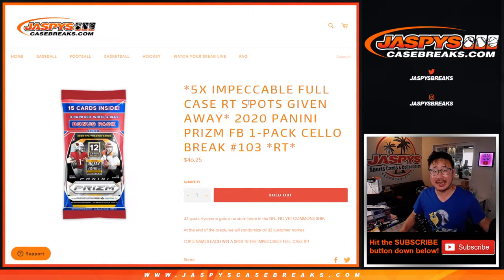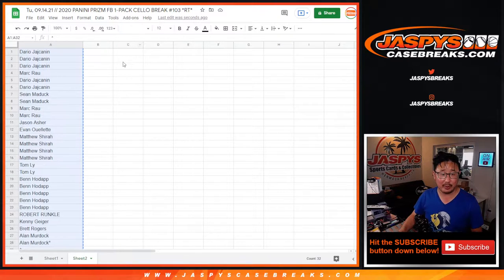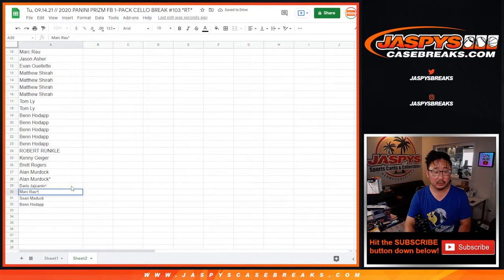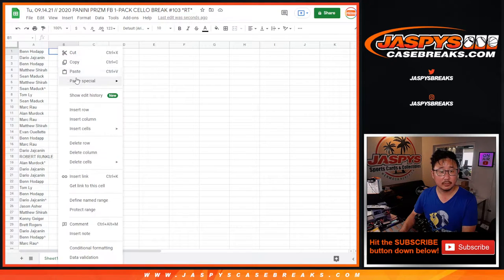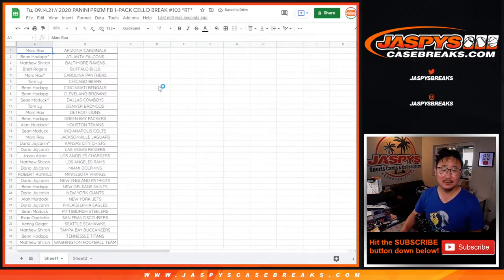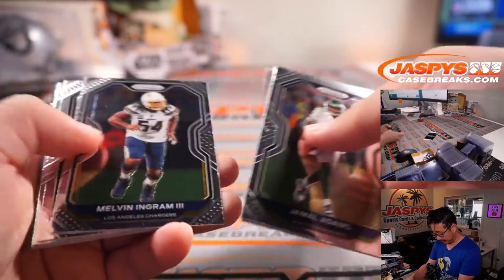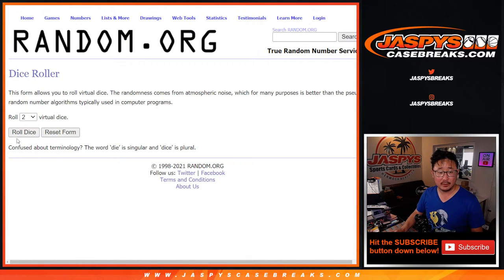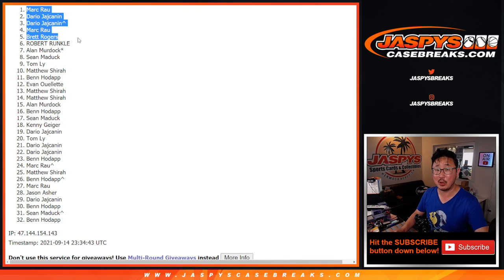Tu, 09.14.21 // 2020 PANINI PRIZM FB 1-PACK CELLO BREAK #103 *RT*